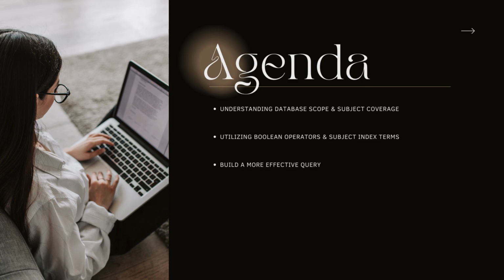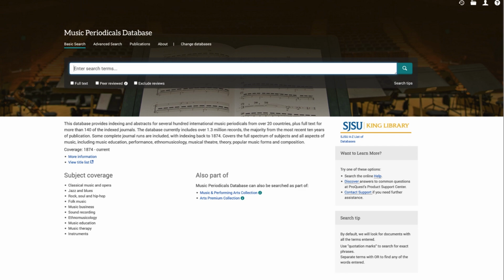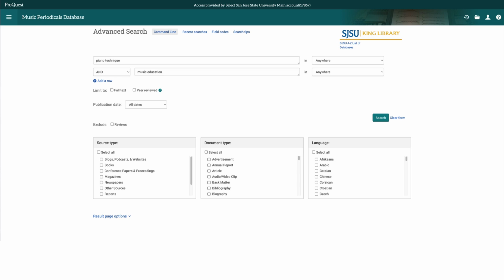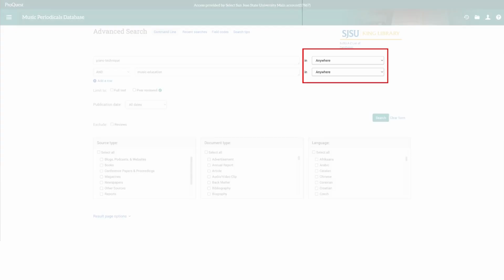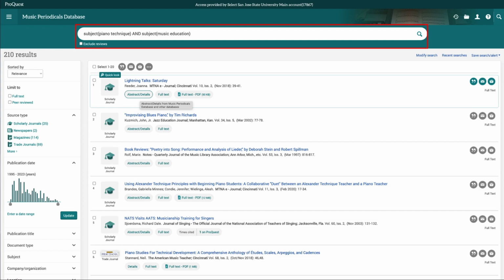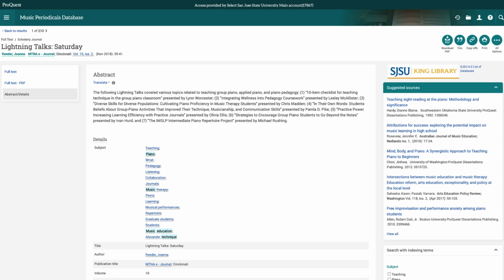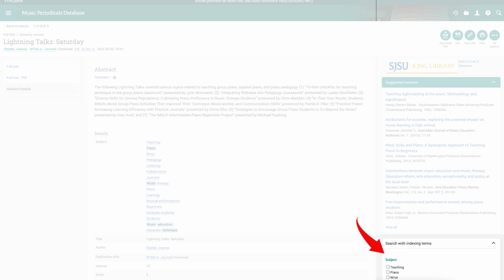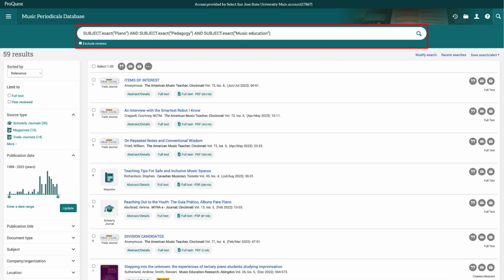Instructional Video for IIMP